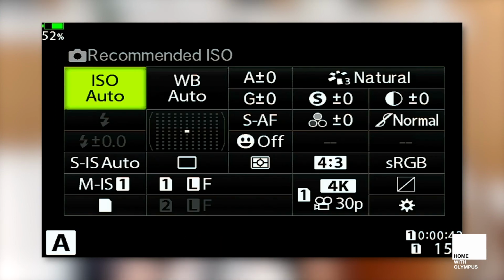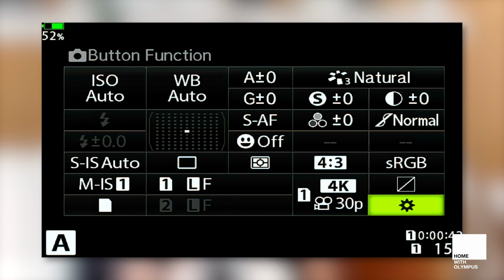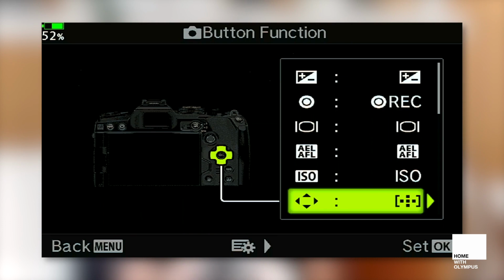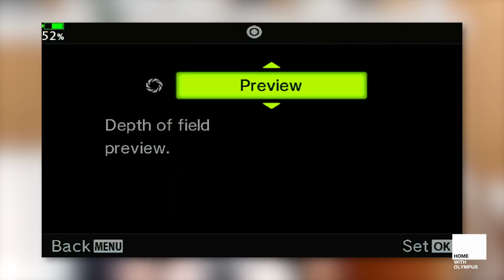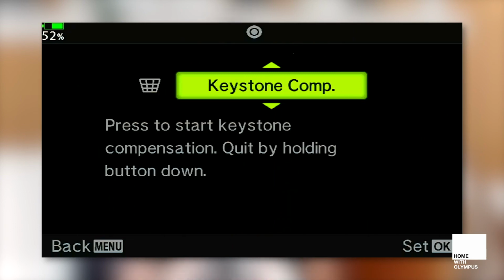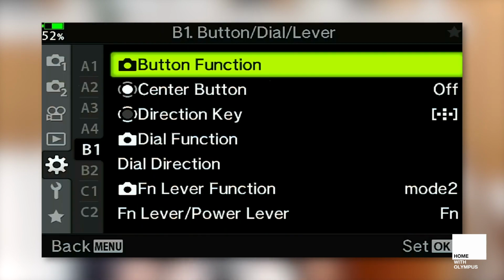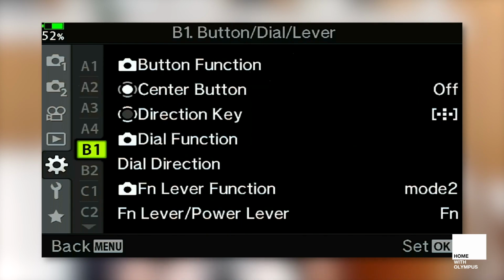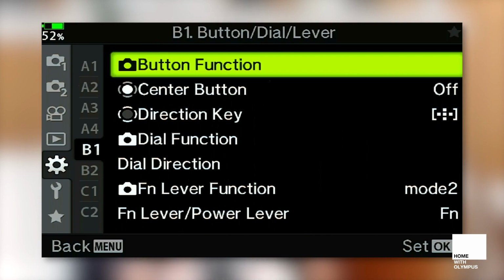Custom Buttons with Olympus Guru Krisztina Kobanyai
Many of the buttons on Olympus cameras can be customised to change different settings – why not adjust yours to the settings you use the most so you can shoot more swiftly? Here’s Olympus Expert Krisztina to show you how!